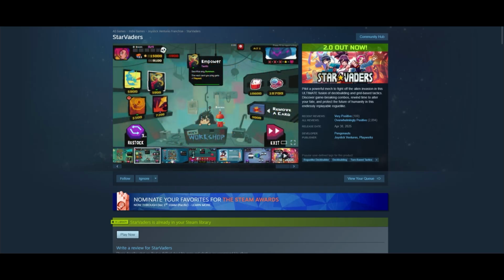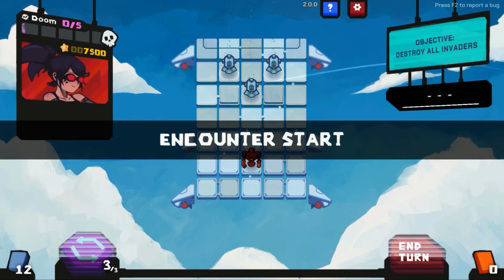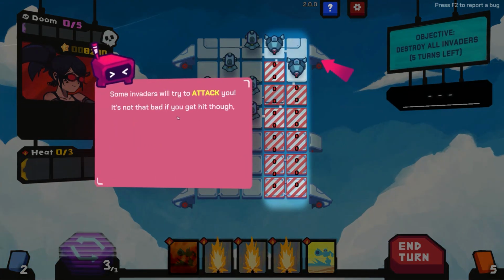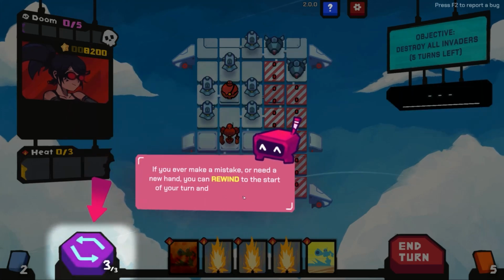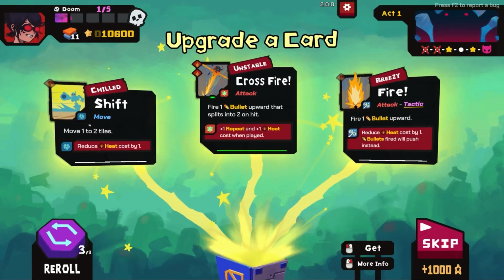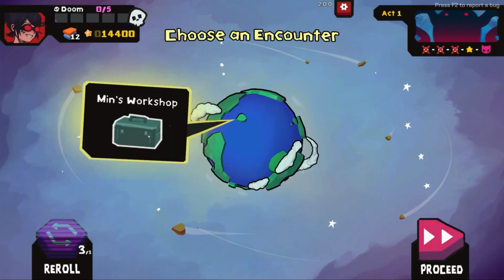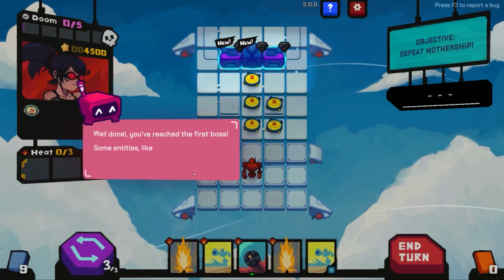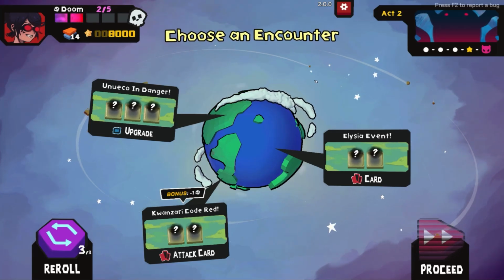I Tried StarVaders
In this video, we take a look at the roguelike card-battling indie game StarVaders!

Here's a brief description of the game (via the Steam page):
The alien invasion has shattered Earth’s defenses. Pilot, the fate of humanity now rests in your hands. Take the helm of a powerful mech and fight off the invasion—one card at a time.

StarVaders combines tactical grid-based combat with deckbuilding strategy, placing you in command of a formidable mech during humanity’s last stand against the invaders. Build up a deck of powerful cards, unleash devastating combos, and defend the Earth at all costs!